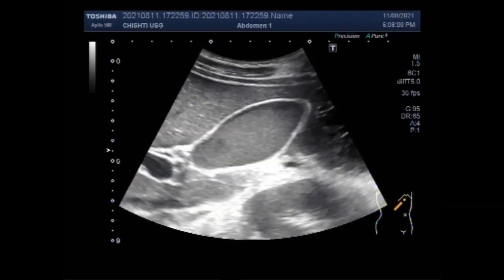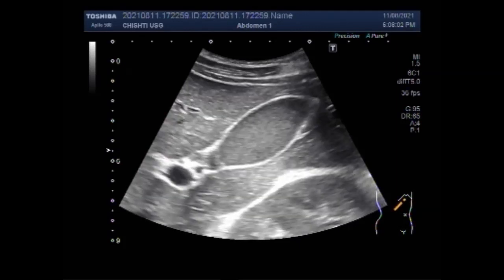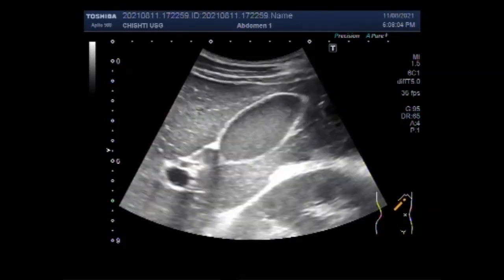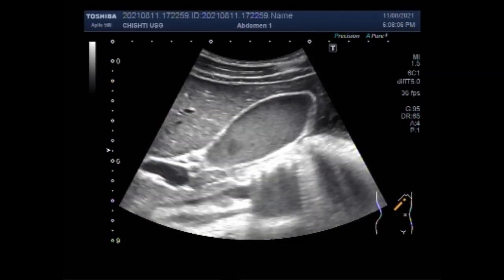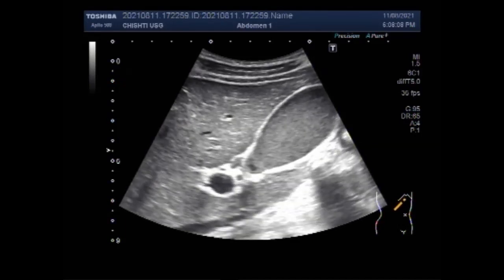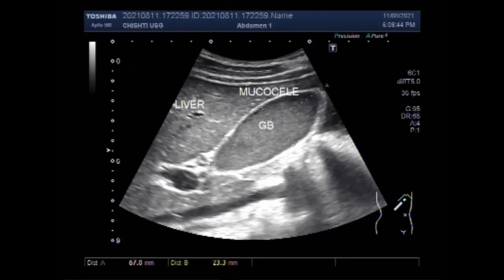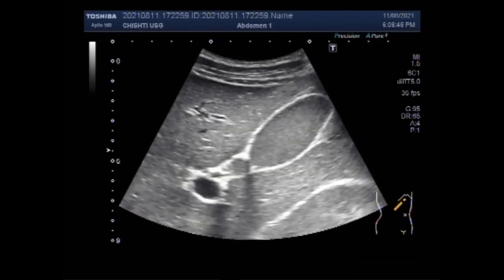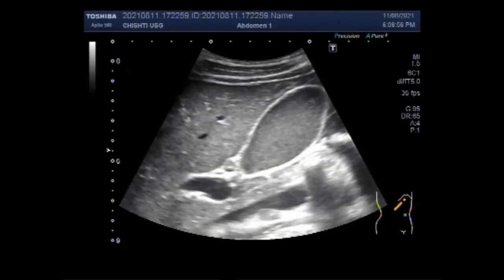The Mucocele of the Gallbladder.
This video shows the Mucocele of the Gallbladder.
Mucocele with multiple stones in the neck and body of the Gallbladder.

The gallbladder mucocele distention, which is usually non-inflammatory, results from an outlet obstruction of the gallbladder and is commonly caused by an impacted stone in the neck of the gallbladder or in the cystic duct. No single laboratory test is diagnostic of a gallbladder mucocele.
Mucocele develops due to excessive accumulation of mucus. It may be due to an impacted stone in the gallbladder neck (most commonly) or cystic duct or decreased gallbladder motility.
A grossly distended, thin-walled gallbladder measuring more than 5 cm across anteroposteriorly, an impacted stone in the infundibulum or neck of the gallbladder or in the cystic duct, and clear fluid content indicate a possible mucocele (as you can see in this video). The ultrasonographic Murphy sign may be positive.
Ultrasound uses sound waves to produce pictures of the gallbladder and the bile ducts. It is used to identify signs of inflammation involving the gallbladder and is very good at showing gallstones. Ultrasound produces pictures of the gallbladder and bile ducts. It shows signs of inflammation or indications that there is blockage of bile flow. Ultrasound is the most common test performed to evaluate gallbladder abnormalities.
When your gallbladder is inflamed and swollen, it irritates your phrenic nerve. Your phrenic nerve stretches from the abdomen, through the chest, and into your neck. Each time you eat a fatty meal, it aggravates the nerve and causes referred pain in your right shoulder blade.
The most common symptom of a gallbladder problem is pain. This pain usually occurs in the mid to upper-right section of your abdomen. It can be mild and intermittent, or it can be quite severe and frequent. In some cases, the pain can begin to radiate to other areas of the body, including the back and chest.
When gallstones are diagnosed, there may be some uncertainty about whether any stones have passed into the bile duct. Gallstones in the bile duct are sometimes seen during an ultrasound scan. If they're not visible but your tests suggest the bile duct may be affected, you may need an MRI scan or a cholangiography.
Differential diagnoses can include occult cholelithiasis, choledocholithiasis, irritable bowel syndrome (IBS; right colon or duodenal spasms or right-sided visceral hypersensitivity, right-sided stool/constipation), dyspepsia (ulcer and non-ulcer), chronic pancreatitis, atypical reflux/gas.
Gallbladder problems are diagnosed through various tests. These may include Liver tests, which are blood tests that can show evidence of gallbladder disease. A check of the blood's amylase or lipase levels to look for inflammation of the pancreas.
Symptoms of chronic gallbladder disease include complaints of gas, nausea and abdominal discomfort after meals, and chronic diarrhea. Stones lodged in the common bile duct can cause symptoms that are similar to those produced by stones that lodge in the gallbladder, but they may also cause Jaundice.